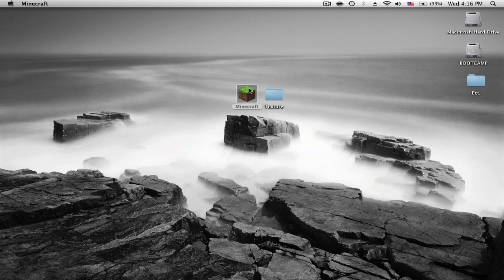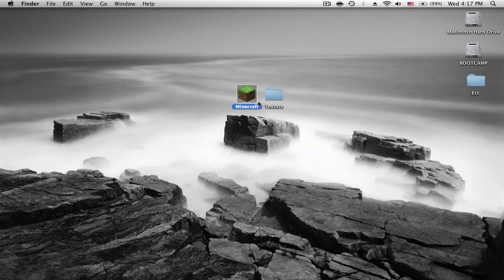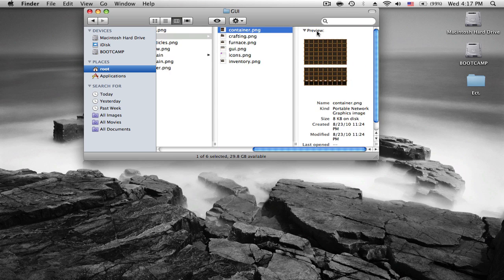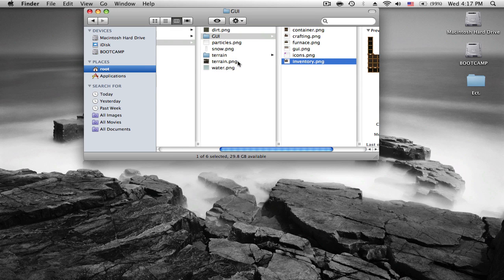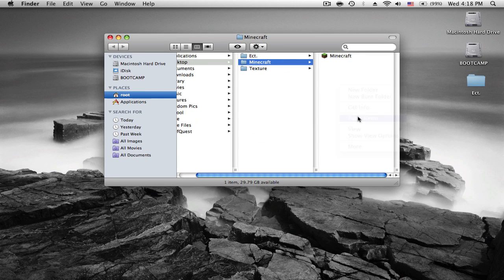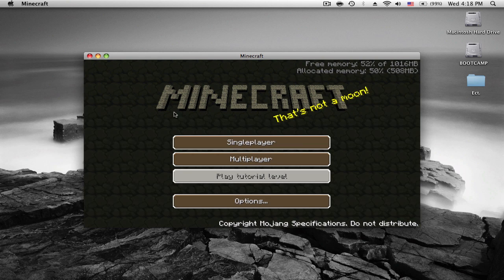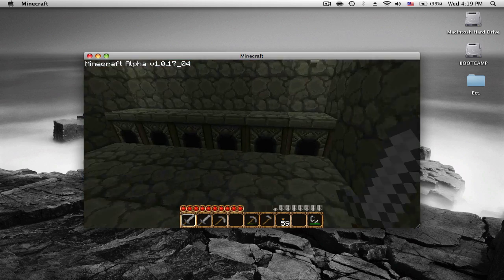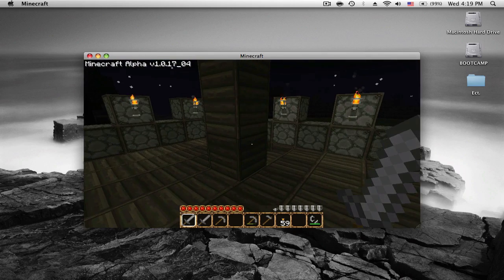How to change Minecraft textures ON MAC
Hopefully this helps people out, I searched for an incredibly long time and couldn't find anything.

WRITTEN INSTRUCTIONS
**Before you do anything...**
1. Download Minecraft App if you don't have it already
2. Download any texture pack you want
3. Unpack it with UnRarX if it's in .rar format

**Once you do that...**
1. Create a "Minecraft" folder on your desktop
2. Drag the Minecraft Application into the new folder
3. Open up your texture folder (I created the one in the video. Your texture may come in multiple files. You can drag them all in or make a folder yourself.)
4. Make sure there are two subfolders in the texture folder - GUI and Terrain.
GUI is all of the things that you see on your screen like health, inventory, ect.
Terrain is ONLY for the sun and the moon, NOT the terrain.png file.
5. Copy everything in the Texture folder to the Minecraft folder
6. Place Minecraft folder into your applications (Hard drive-Applications)
7. Open up Minecraft
8. Profit!

UPDATE:
This video was made during the Alpha stage of Minecraft. For Beta, these are the updated instructions:
1. Take your texture folder (that you downloaded from the internet, google one if you don't know where to get them) and take all the items out of it.
2. Compress them all into a ".zip" file. (Highlight all of the items and click "compress [number of items]")
3. Click on Finder in the bottom left of the dock to open up a new finder window
4. Click on the house icon with the name of your current computer profile on the left
5. Click on the "Library" folder
6. Open the "Application support" folder
7. Scroll down to the "minecraft" folder and open it
8. Open the "texturepacks" folder
9. Drag and drop your .zip texture pack into the folder
10. Close the window

Now that that's done, open up minecraft.
1. Click on "Mods and Texture Packs"
2. Select the desired texture pack
3. ???
4. Profit!